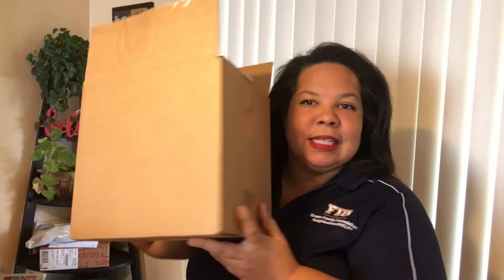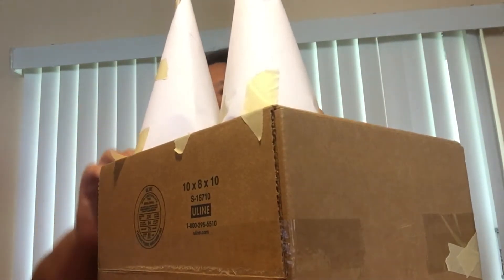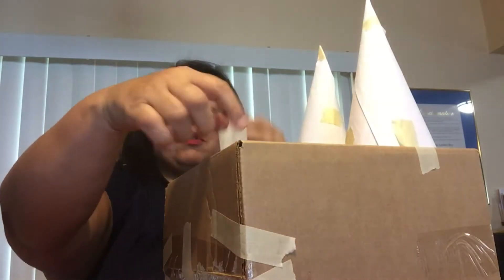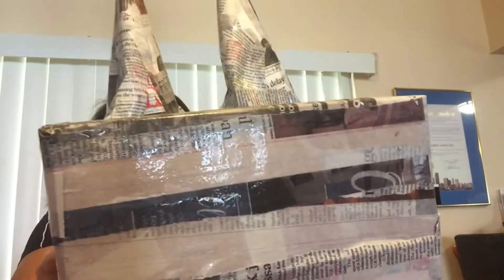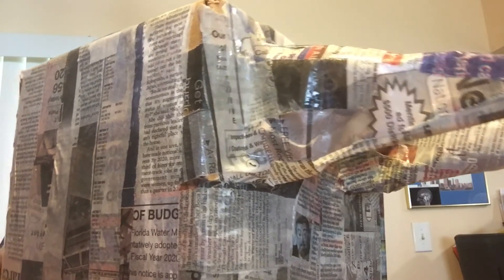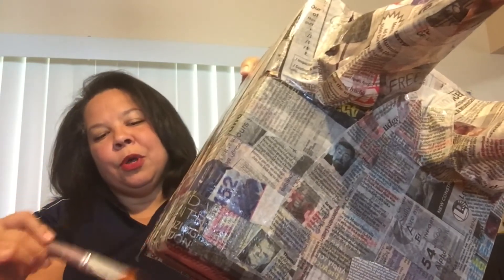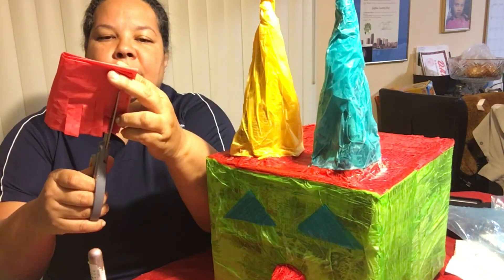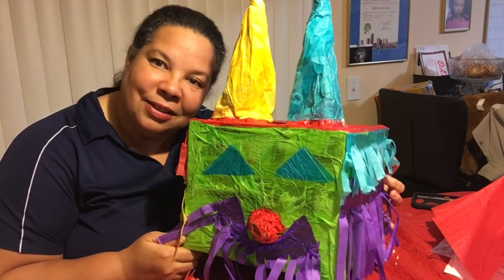How to make a Paper-Mache Piñata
Tutorial on how to make a piñata out of papier-mâché & tissue paper, part of Amara’s Day of Kindness in memory of Amara Rodriguez-Miyares